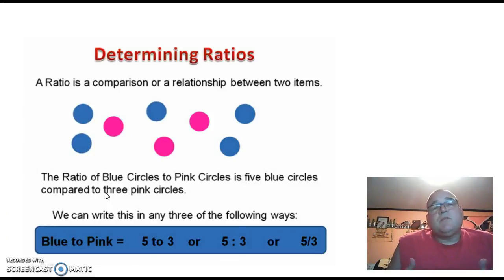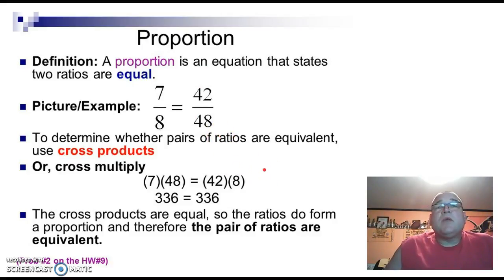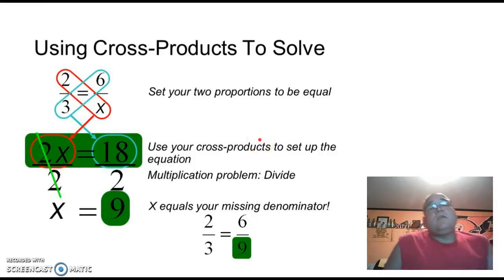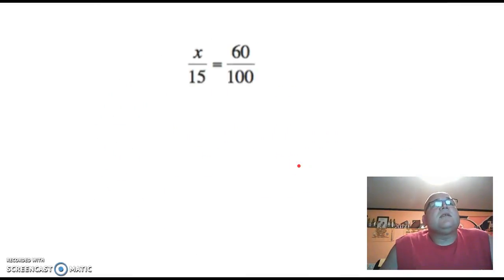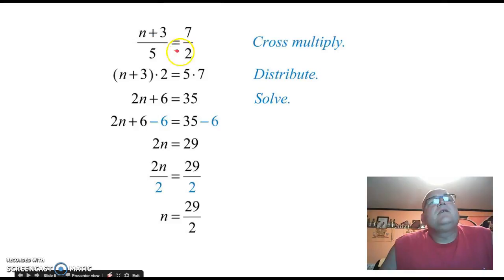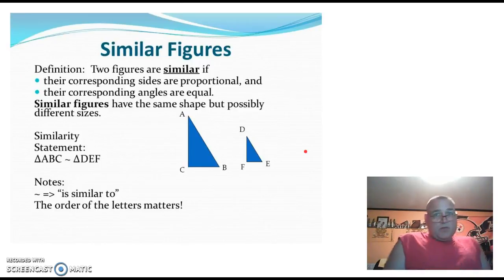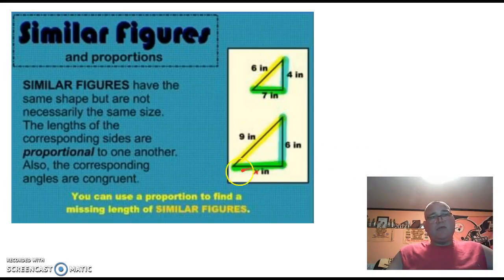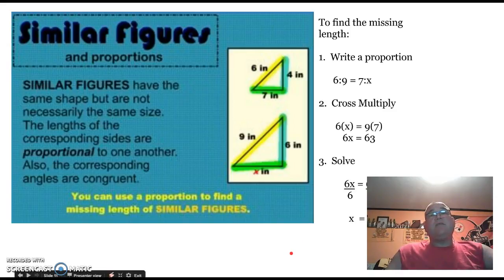Unit 2 Day 5 Solving Proportions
This vidoe shows how to solve proportions using the cross prouct property